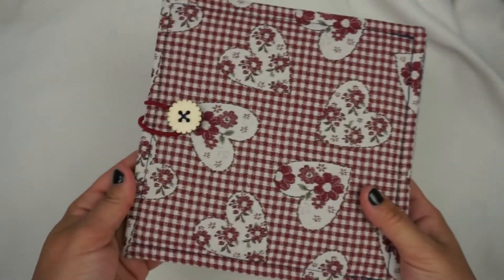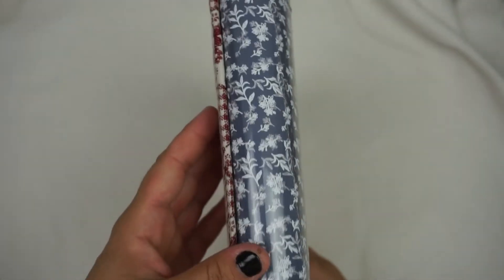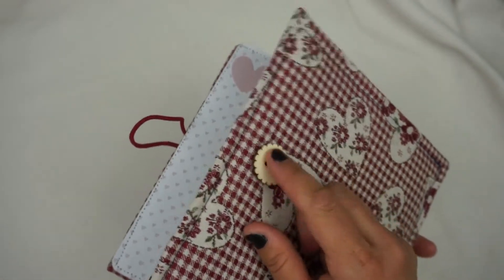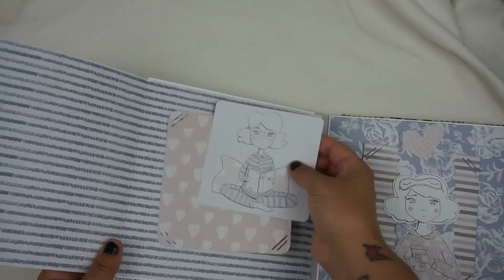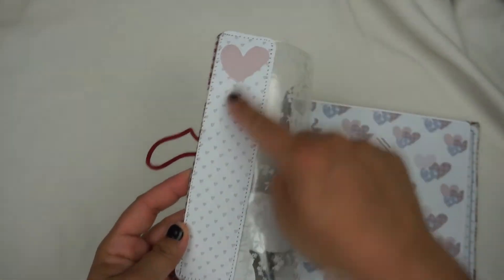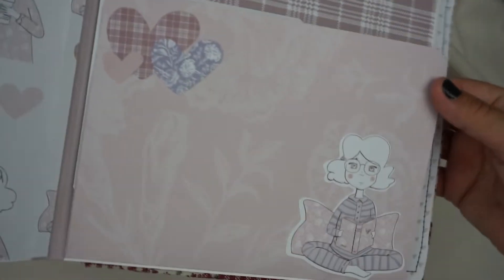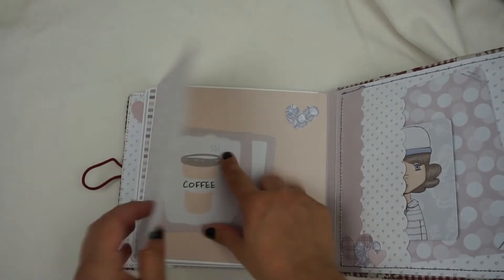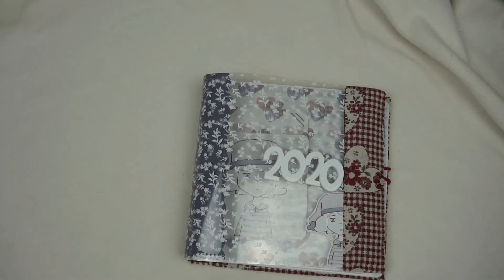Álbum Yo me quedo en casa 🏚 caja Cadabra febrero 2020 🧖‍♀️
Álbum caja Cadabra febrero 2020
Tutoríalde un álbum con la Cajacadabra de Febrero y una colección diseñada por Alúa Cid.
Las páginas son sencillas pero muy trabajadas tanto con tintas como con troqueles,  le que le da un aspecto completamente diferente a todo el conjunto.
▁ ▂▂ ▃▃ ▄ ▅ ▆ ▇ MOSTRAR MAS ▇ ▆ ▅ ▄ ▃▃ ▂▂ ▁▁
Si has llegado hasta aquí eres de l@s poc@s que se leen las descripciones y quieres saber más!

♥ El contenido Y la edición del vídeo está creado por mí.
♥  NO es un vídeo promocional. Lo que muestro lo he comprado yo.
♥ Gracias por estar ahi y animarme en este nuevo proyecto!
♥ ♥ ♥  Sería MUYYYYYYYY feliz si compartís mis vídeos Y los Likes me ayudan a seguir creando.♥ ♥ ♥ ♥
Micrófono con el que grabo
Cámara sony
Micrófono de solapa
Tarjeta de memoria
If you've got here ... you're one of those who read the descriptions and want to know more!
Good good ... another challenge that I like!

♥ The content and editing of the video is created by me.
♥ It is NOT a promotional video. What I show I bought it.
♥ Thank you for being there and encouraging me in this new project !
♥ ♥ ♥ It would be VERY happy if you share my videos and the Likes help me to keep creating. ♥